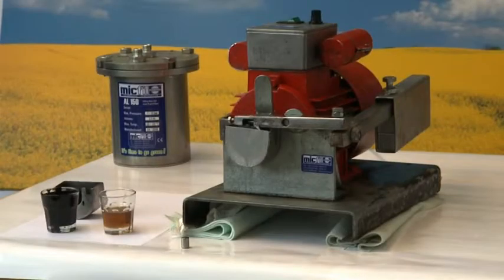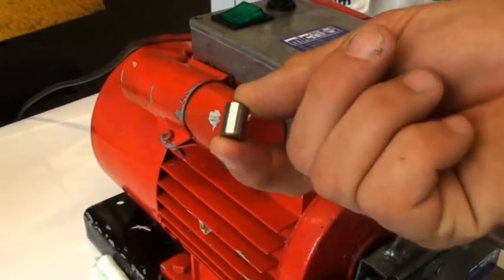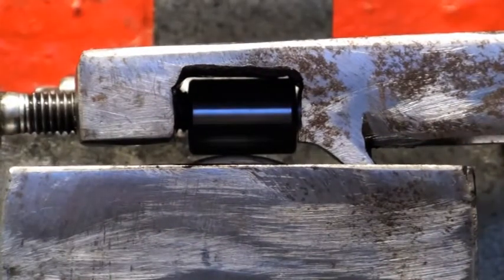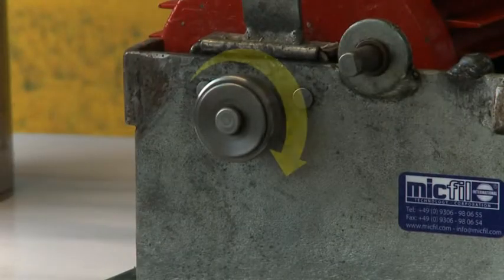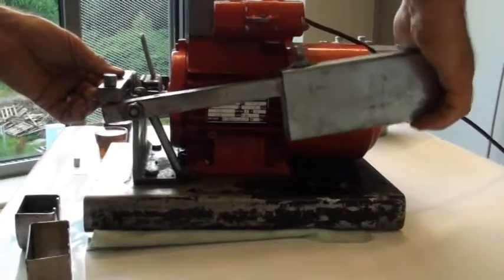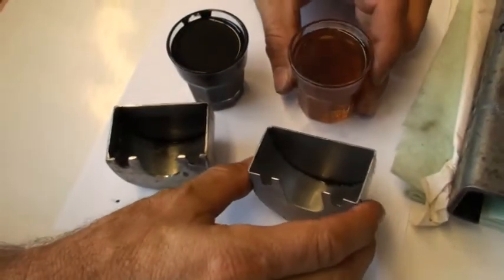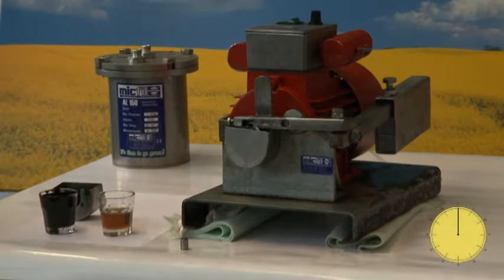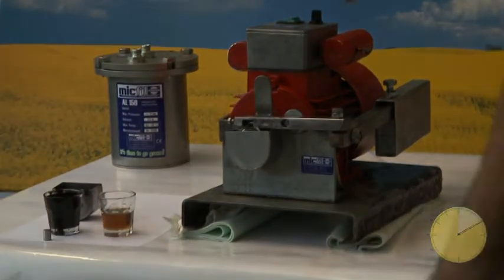Micfil Abrasion Test Video - Demonstrates Abrasion Reduction